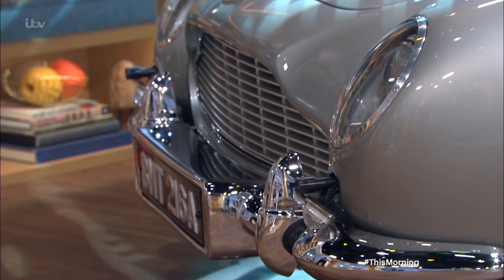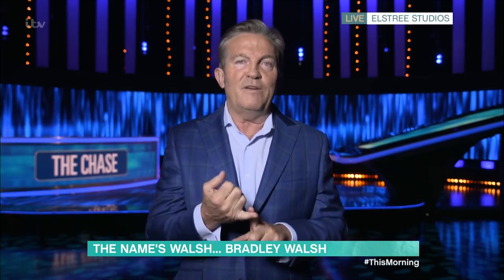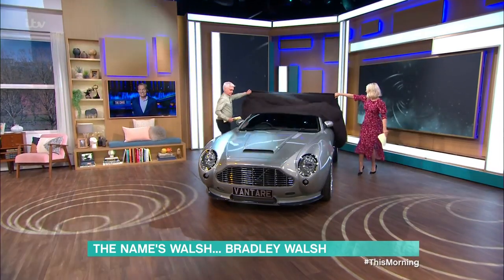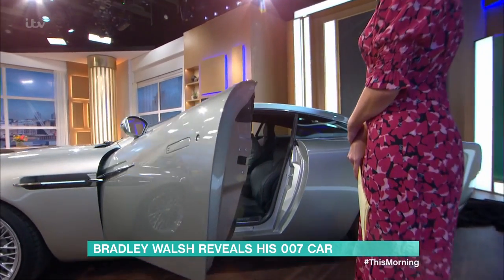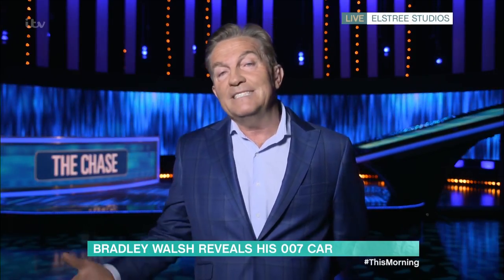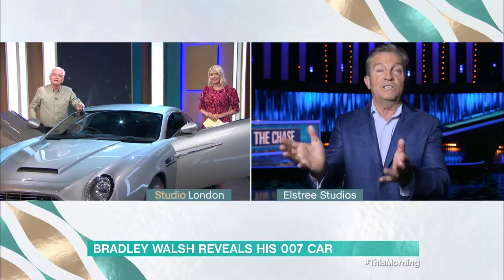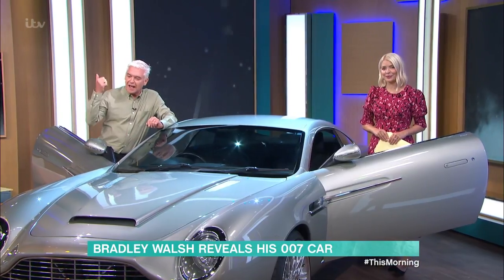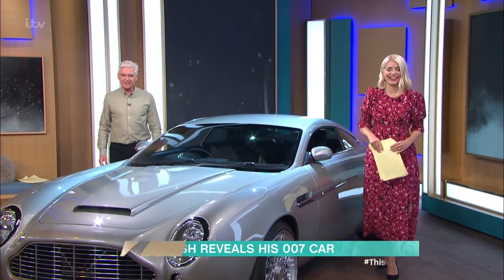Bradley Walsh's new '001' custom made car - 29th Sept 2021